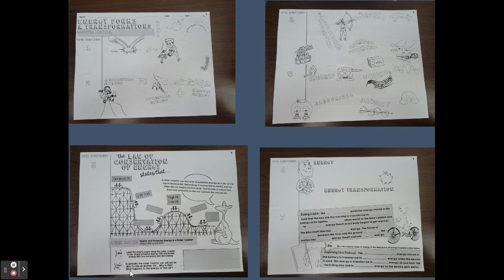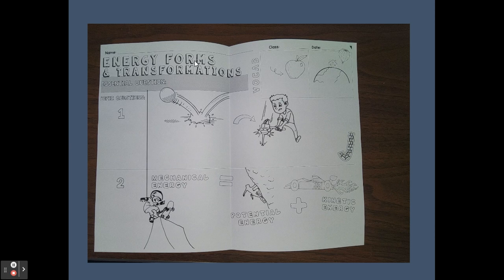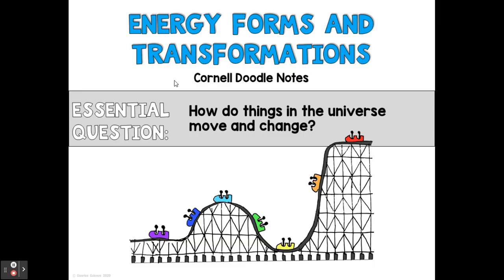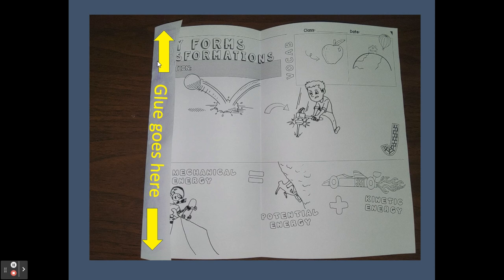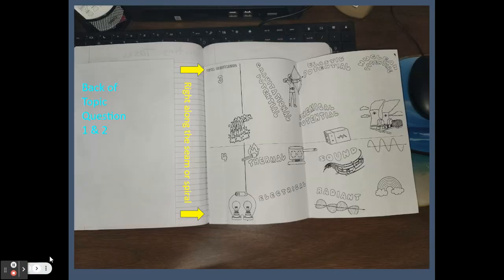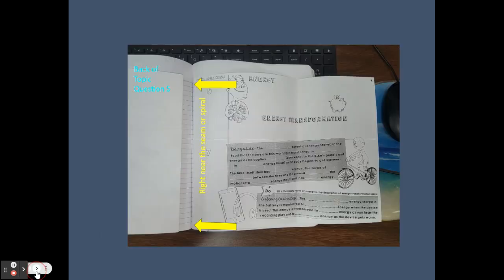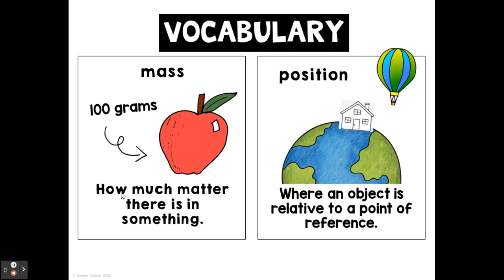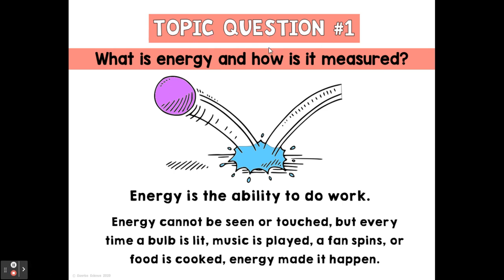Energy Forms and transformations directions: Nov 30, 2022 8:06 AM